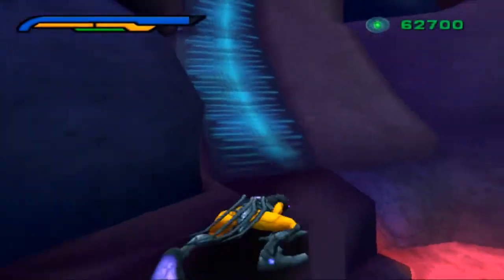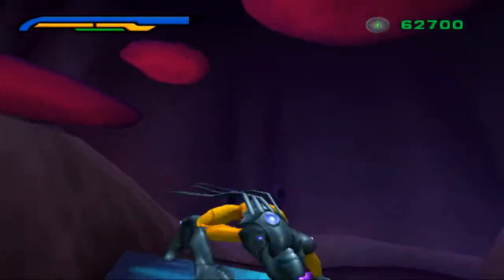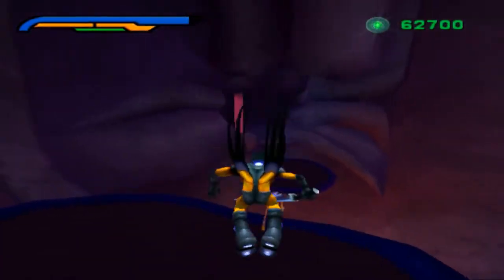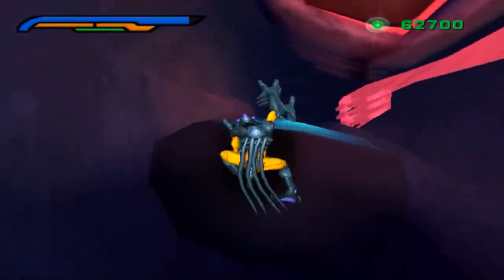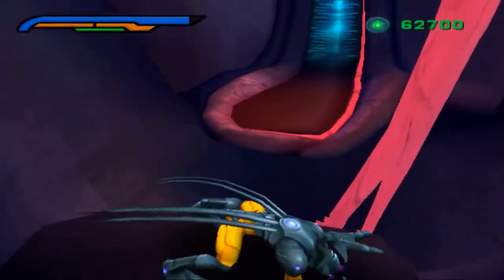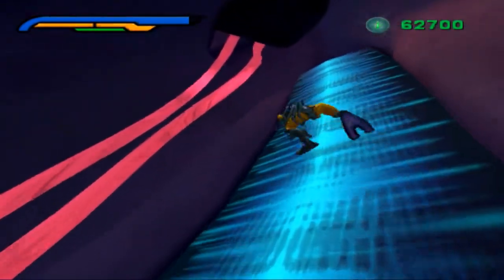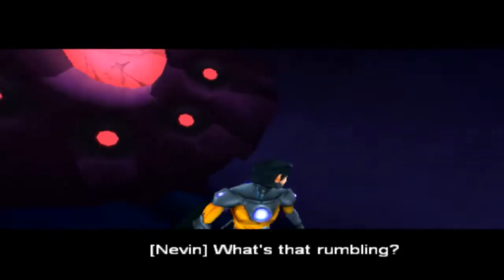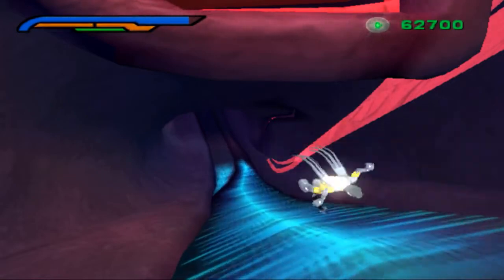Alter Echo - Brain: Underneath shortcut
While this map is extremely short, you can use a Morph Pounce to bypass a downward path and land a few jumps from the exit. It's probably the most difficult Morph Pounce I've found.

In level 28, climb the center hill's stealth track and get on the very last part of it. Morph Pounce while aiming for the platforms above, making sure to get as much height as possible out of your double jump. If done correctly, you'll land on the floating platform and avoid the trigger that causes all of the enemies to spawn.

The lower path you skip by doing this contains a door (with the spikes you have to dodge), a race to outrun some toxic water, and traveling along some stealth tracks. I'd say this roughly saves 30-45 seconds.

Of note, backtracking through the level after performing this trick causes some glitches. When going down the stealth track toward the door, you encounter a hall of mirrors effect where the image becomes smeared. The segment with the rising water is completely broken as it no longer kills you. It also breaks the camera once the sequence starts.